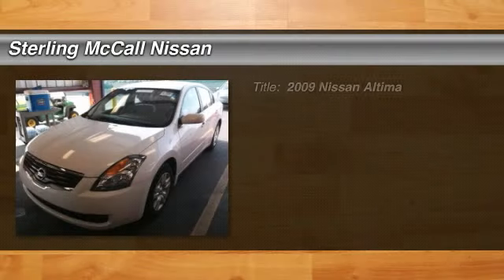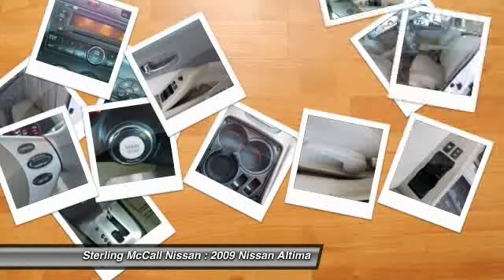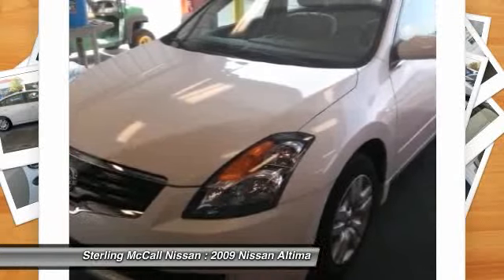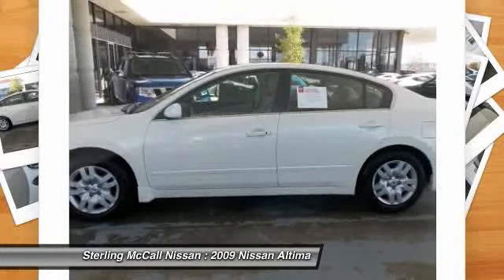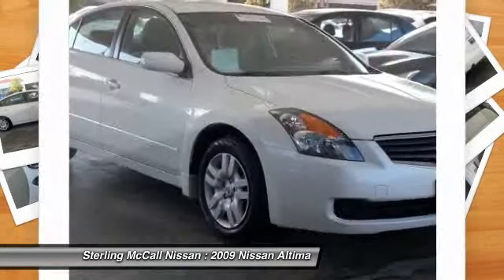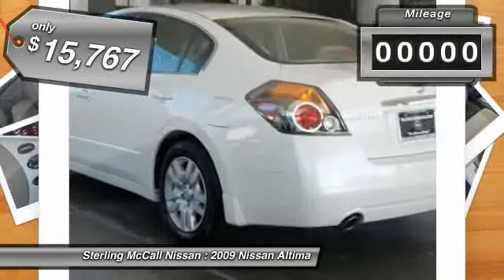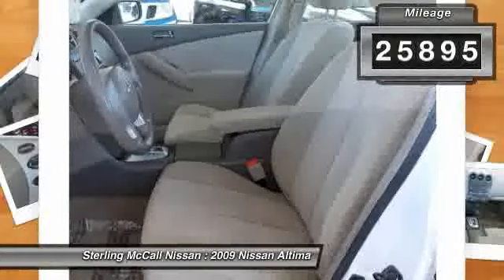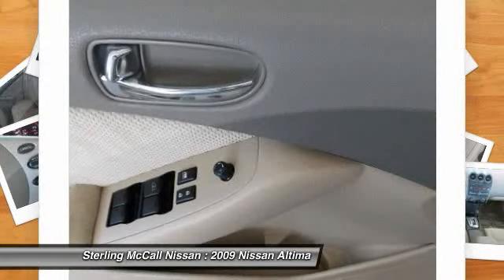2009 Nissan Altima at Sterling McCall Nissan in Stafford 9N511309